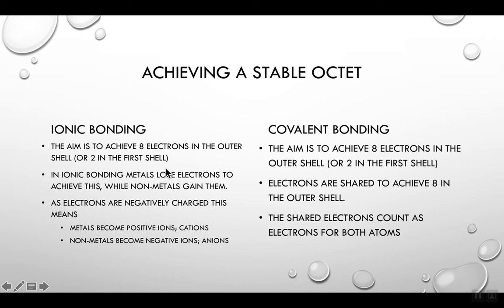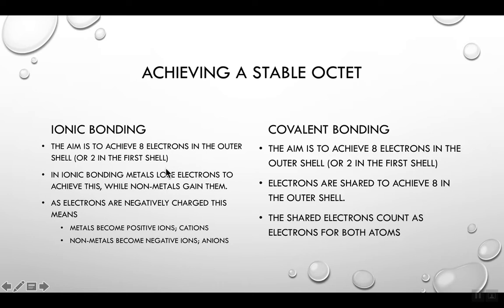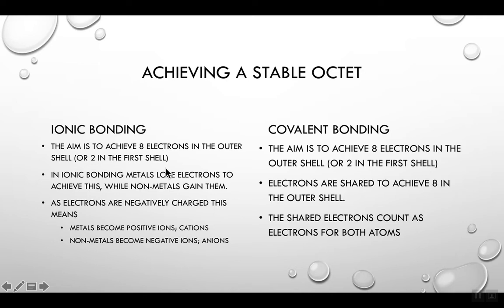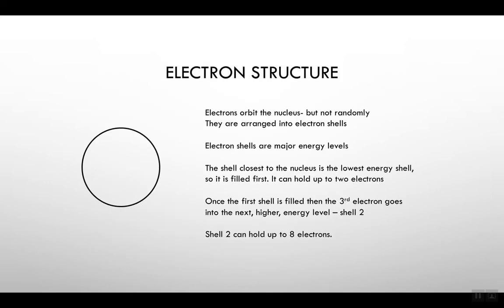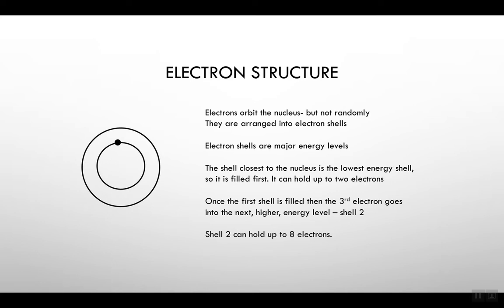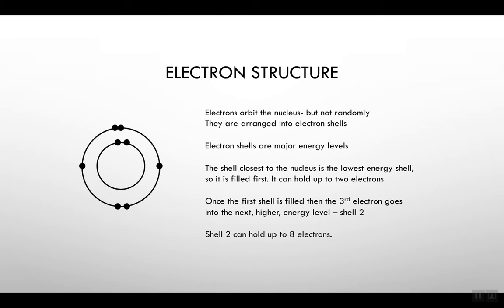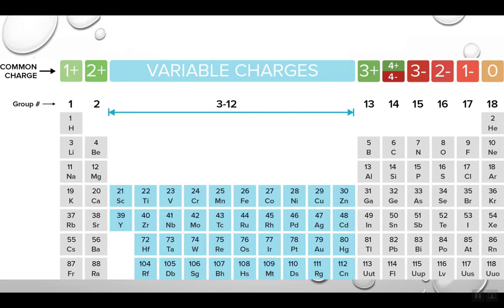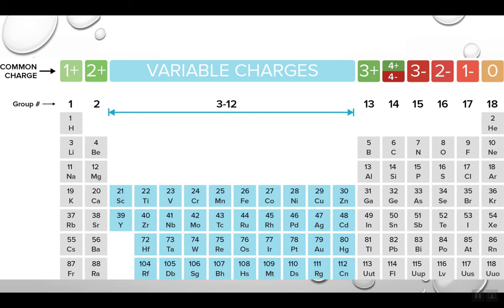4 Charges on ions